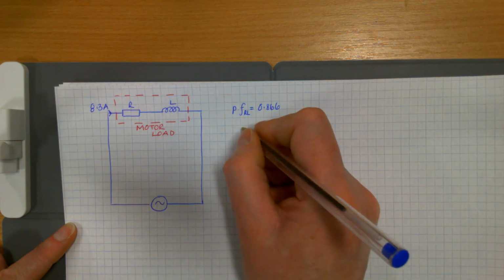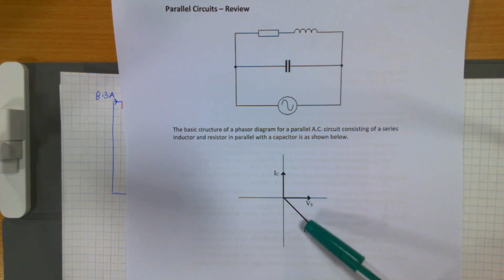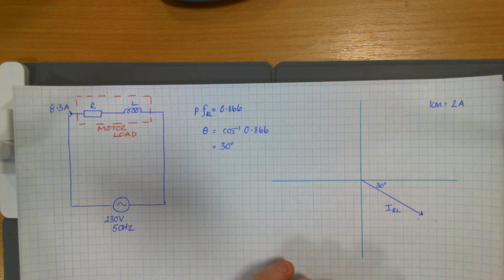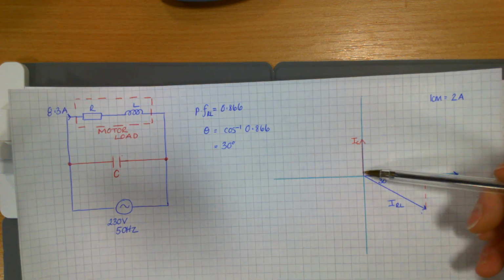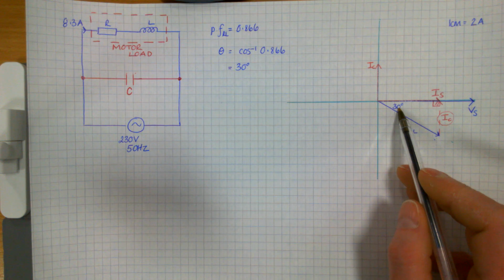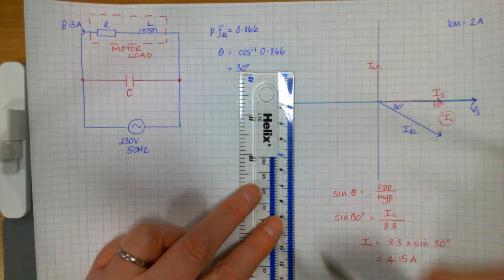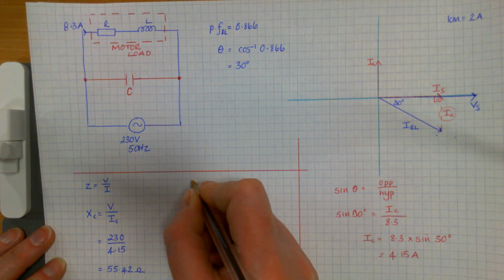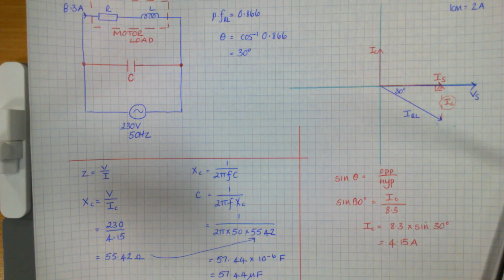Power Factor Correction Q1